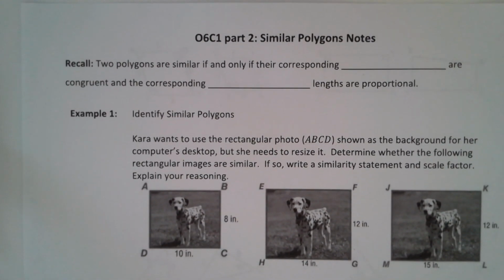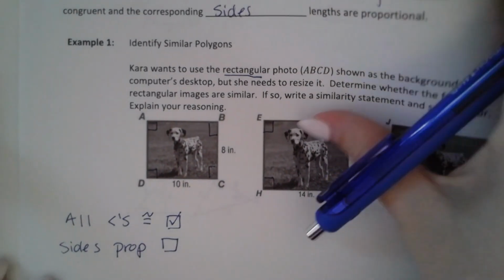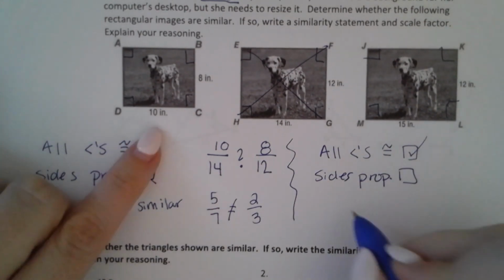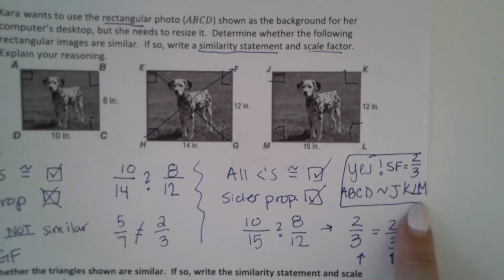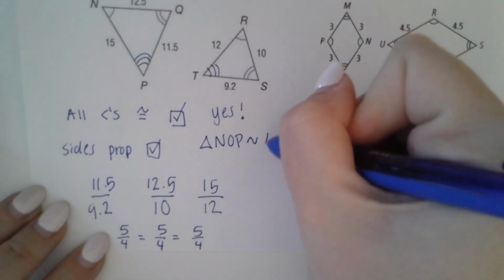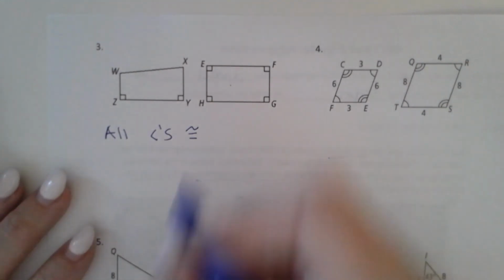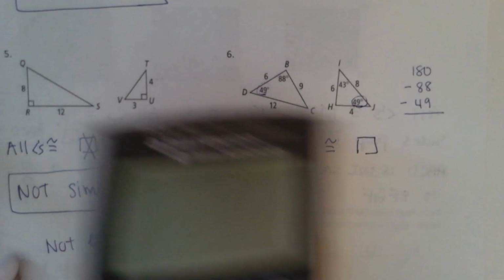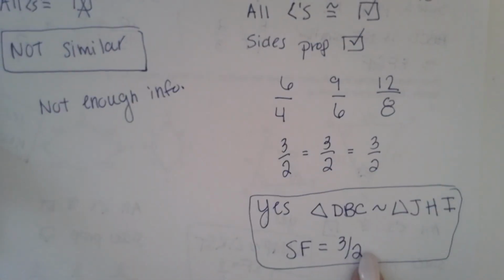O6C1 Part 2